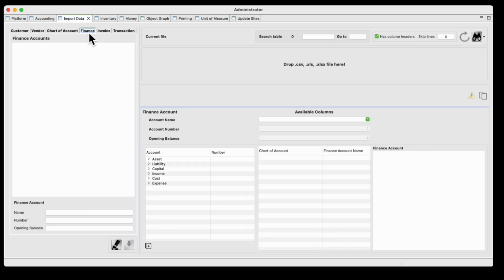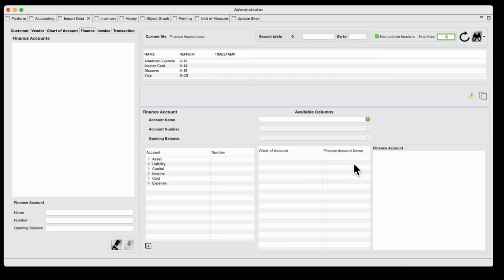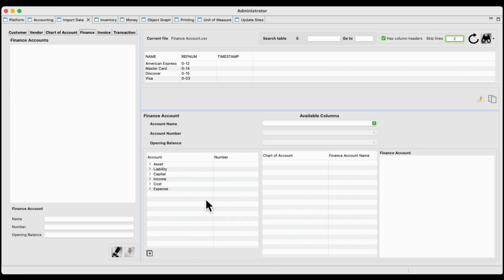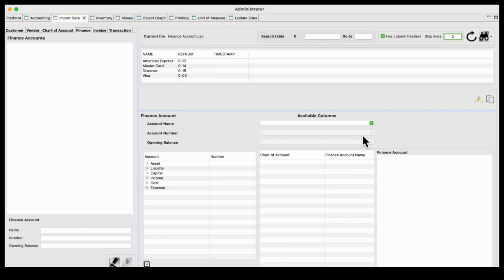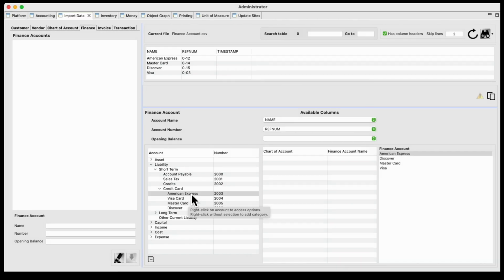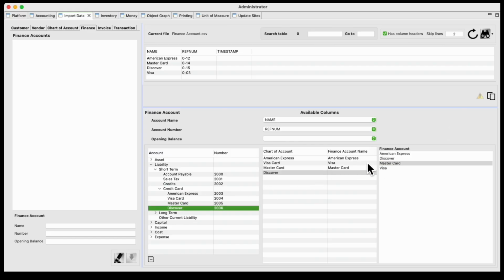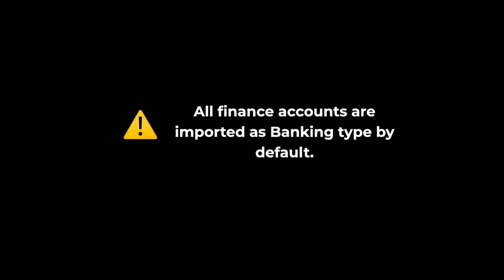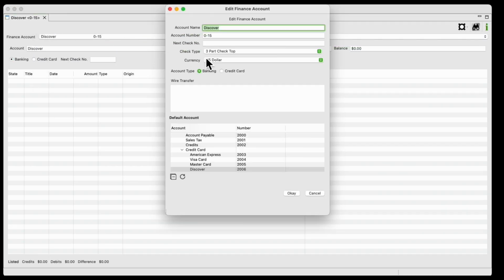COR•REC Finance Import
The COR•REC Data Migration Series provides step-by-step guidance for importing essential business data into the COR•REC Business Management Platform. Follow the series to import customers, vendors, chart of accounts, finance accounts, invoices, and transactions correctly and efficiently.
Part 4: Import Finance Accounts